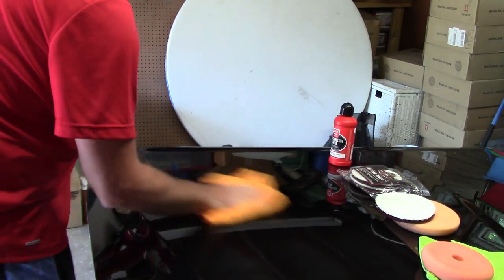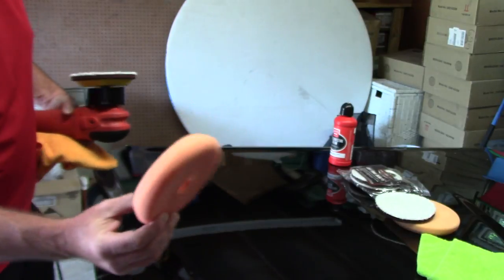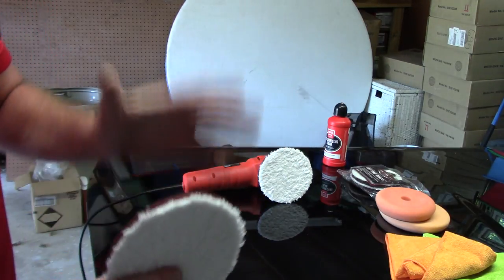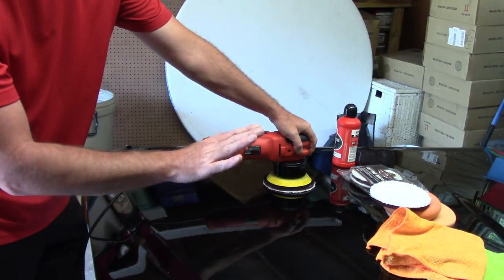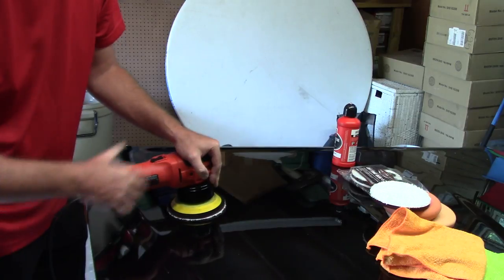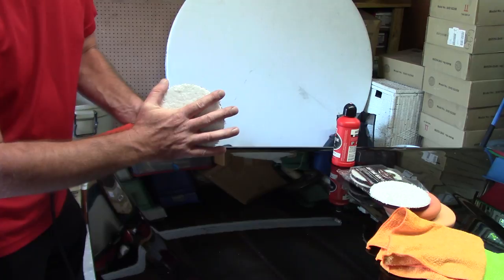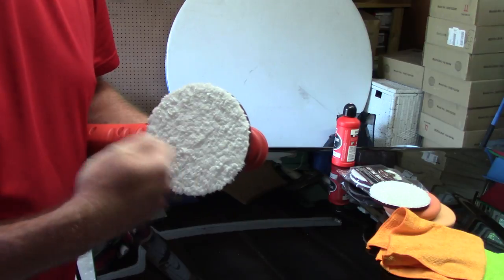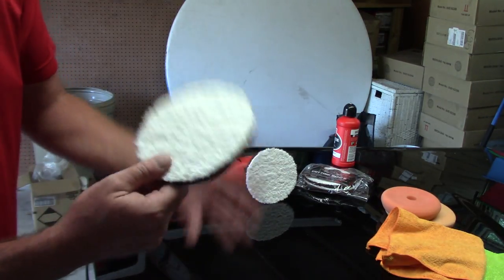Microfiber Cutting Pads - Are You Using Them Wisely?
SCOTT WITH DALLAS PAINT CORRECTION & AUTO DETAILING IN PLANO TEXAS TALKS ABOUT USING MICROFIBER CUTTING PADS AS A WAY TO OVER-DELIVER WITH PAINT CORRECTION FOR HIS CLIENTS
Products Used:
1. Griot's Garage 10813STDCRD 6" Dual Action Random Orbital Polisher with 10' Cord
2. Meguiar's DMF5 DA 5" Microfiber Finishing Disc, 2 Pack
3. Meguiar's DMC5 DA 5" Microfiber Cutting Disc, 2 Pack